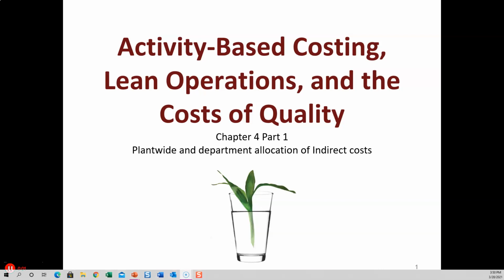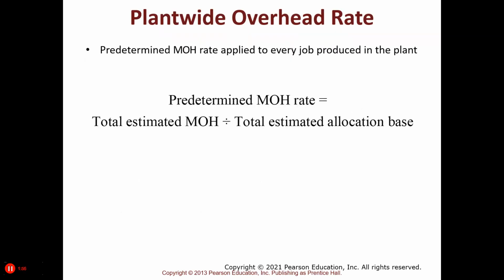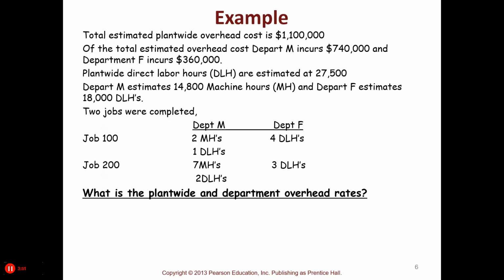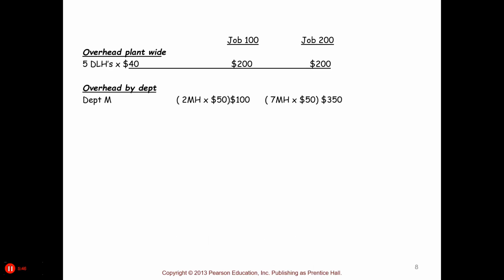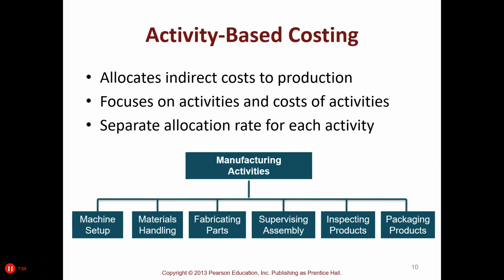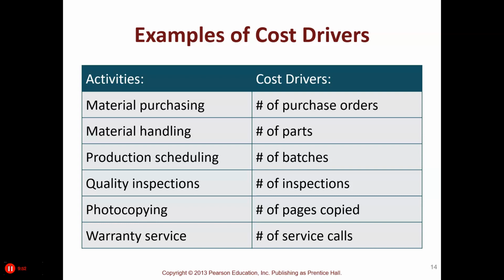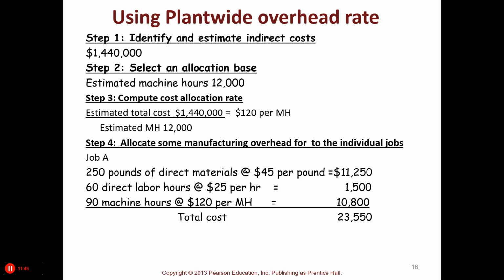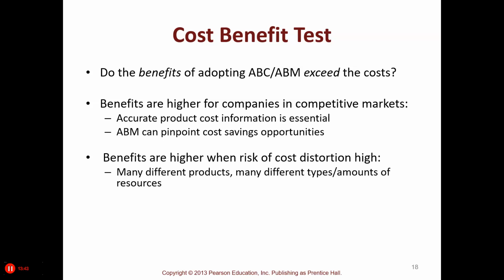Chp 4 part 1 plantwide dept overhead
Managerial accounting- applying plant wide and department overhead rate to manufacturing process